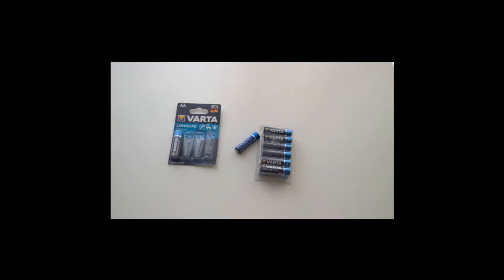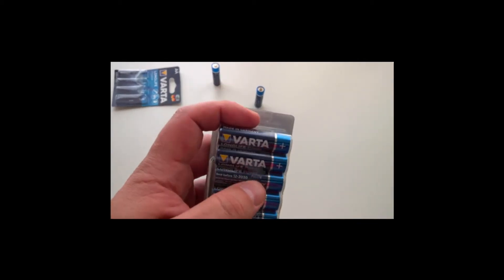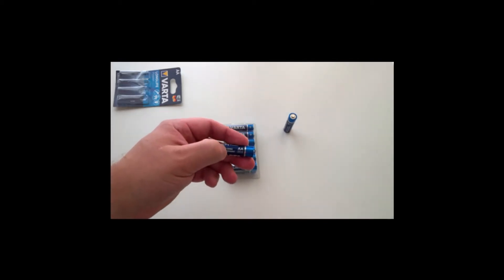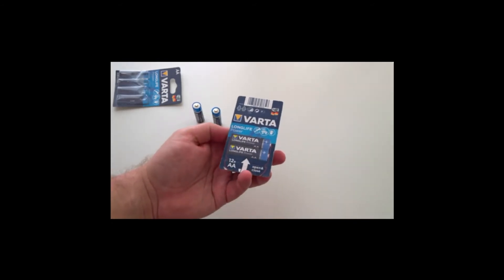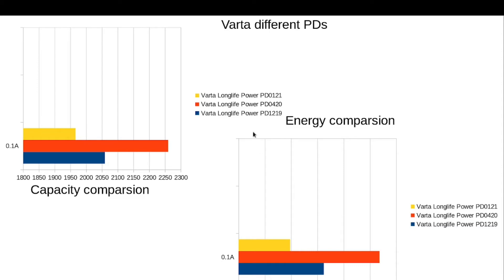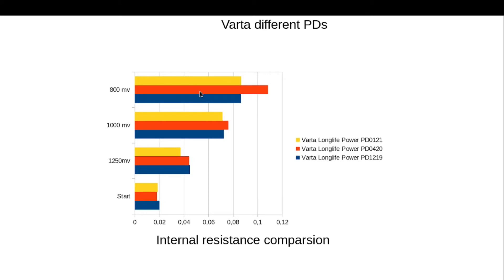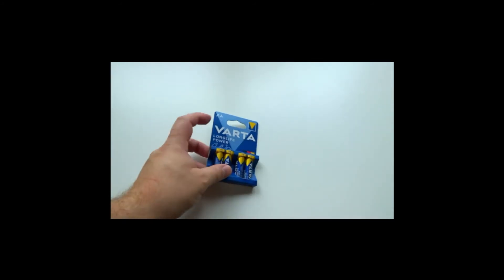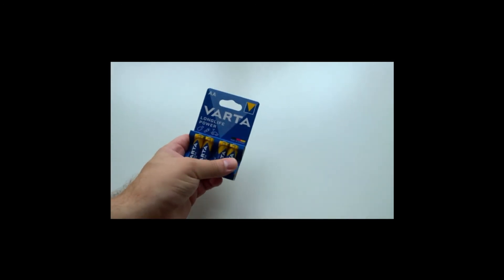AA Battery testing: same Varta Longlife Power, but with different production dates.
I got several Vartas with same or almost the same expiration date - 2030/2031, but production dates vary from 2019 to 2022. Will the batteries have the same characteristics (because the expiration dates are the same), or characteristics will be different because some battery was in storage for 6 months, and some for more than 3 years? Lets check it!